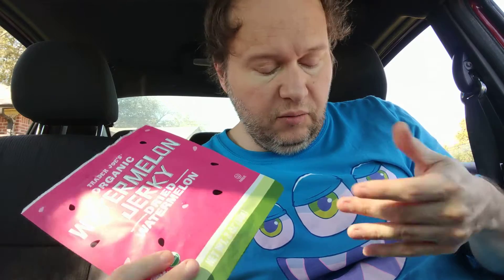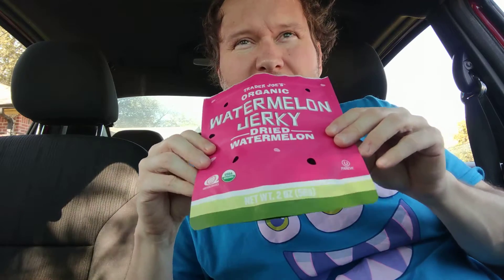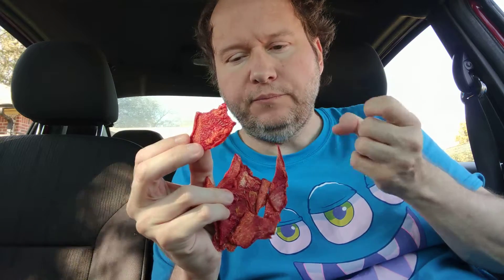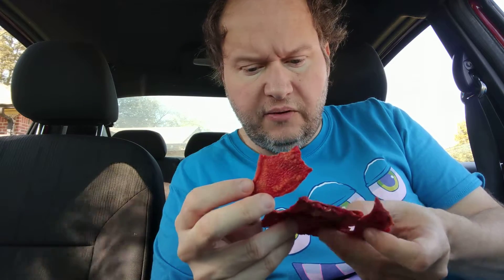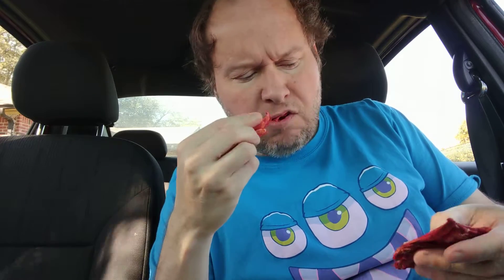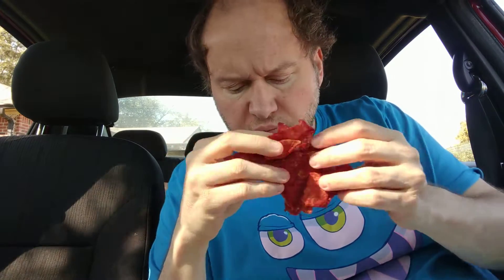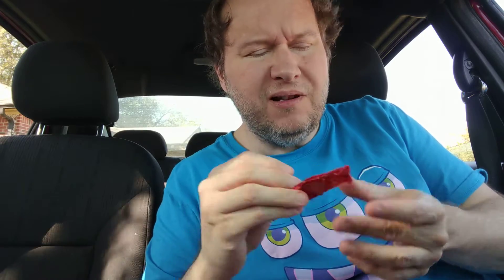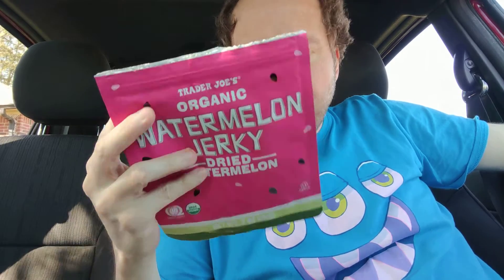Trader Joe's Organic Watermelon Jerky